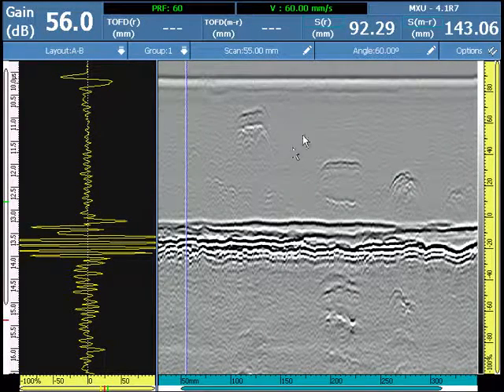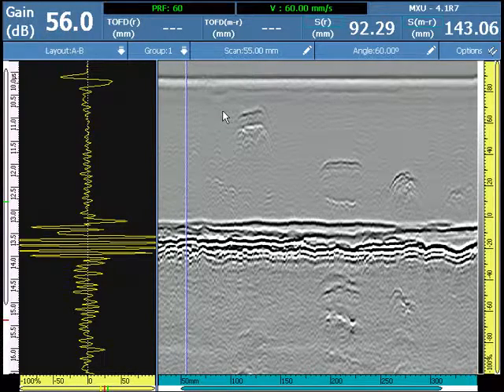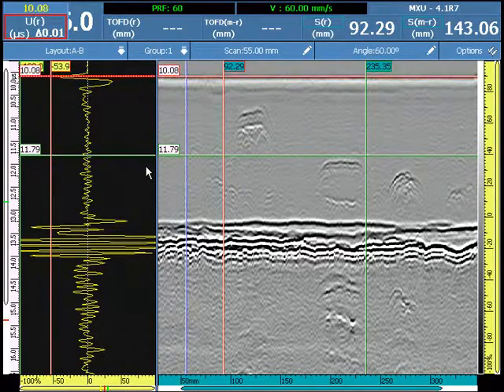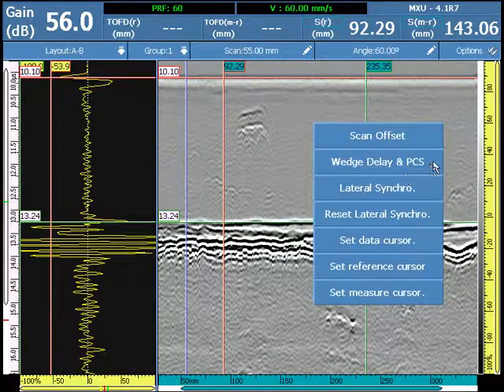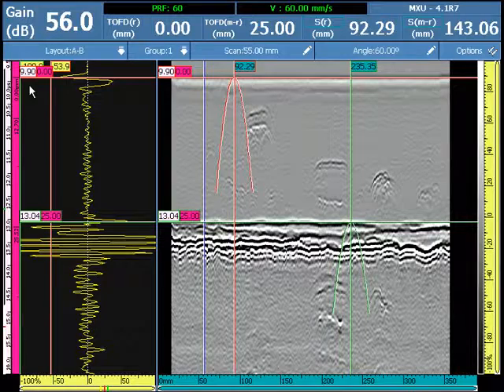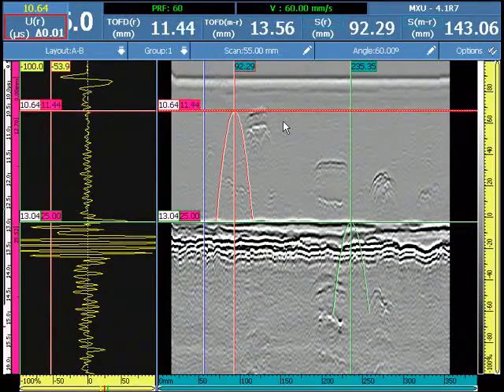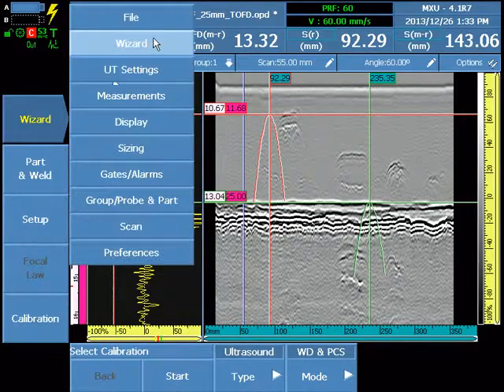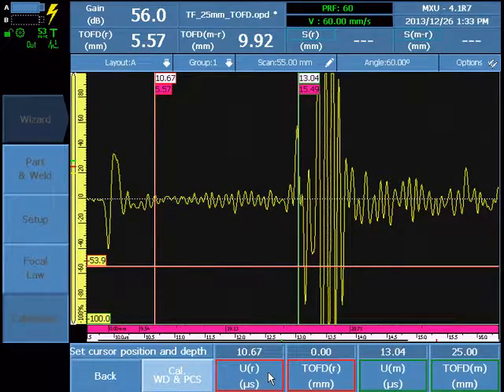OmniSX MX2 Training 16G TOFD PCS and WD Calibration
Các cài đặt và hiệu chuẩn cho khoảng cách đầu dò PCS và độ trễ nêm WD.